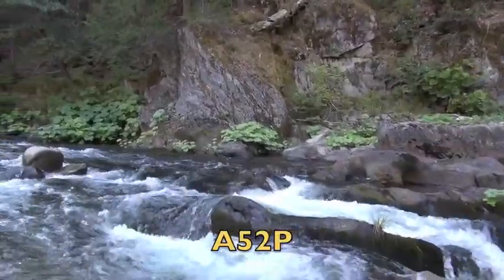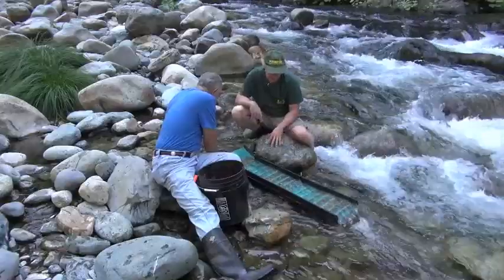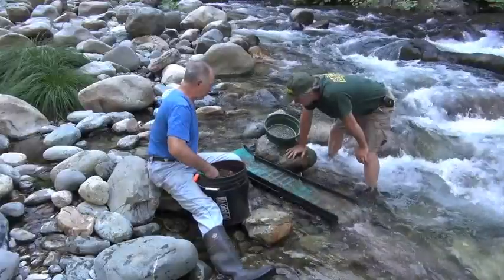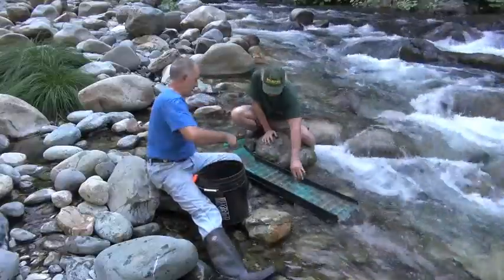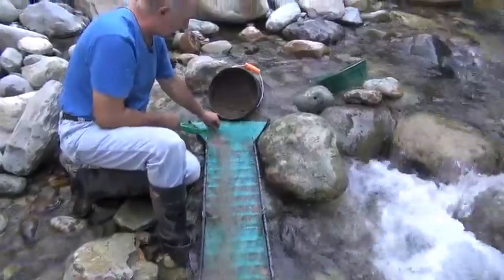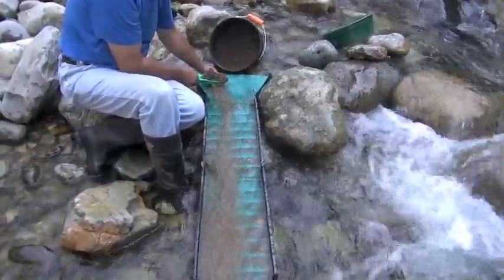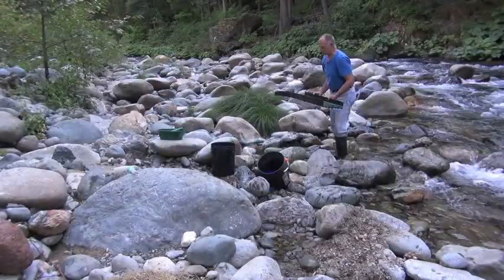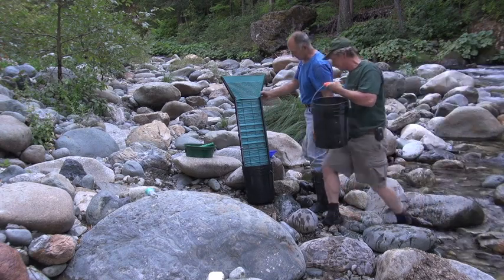A52P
Field Testing the A52P Plastic Sluice Box